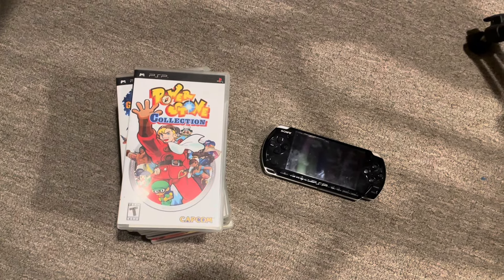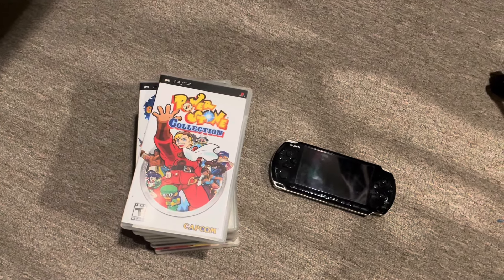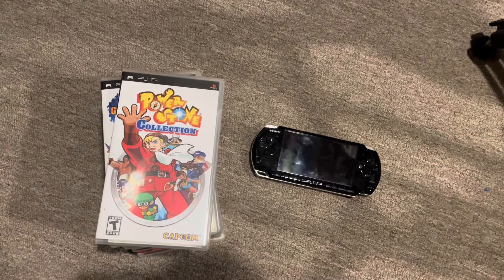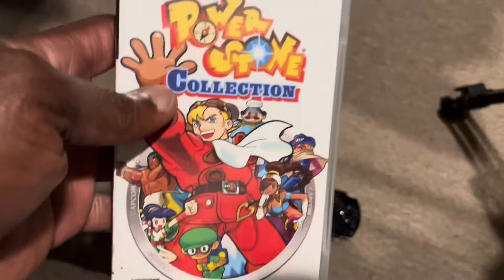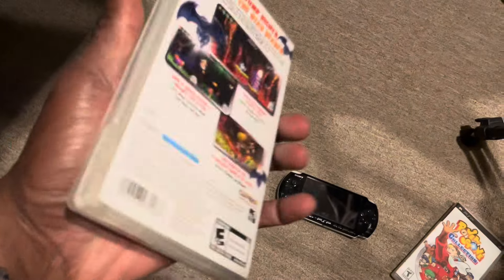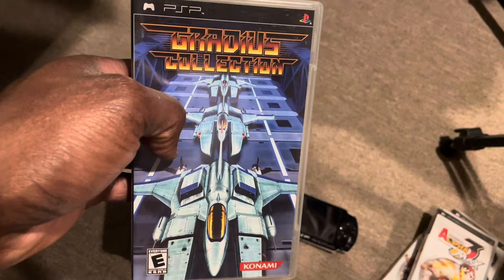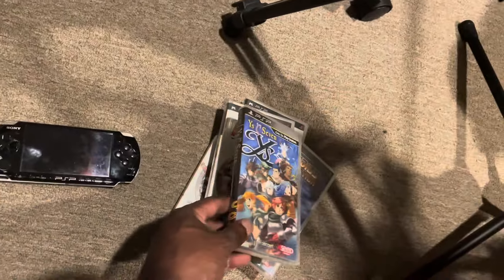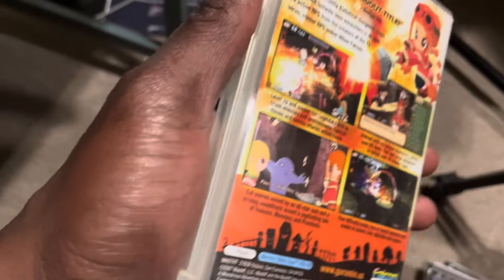This might be the best handheld to collect for….